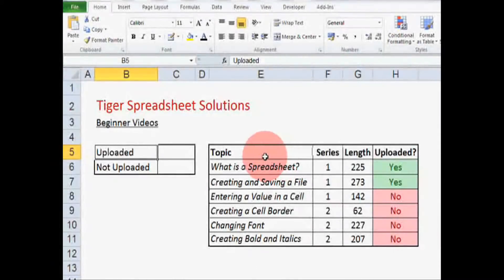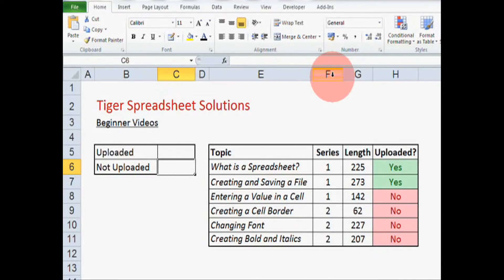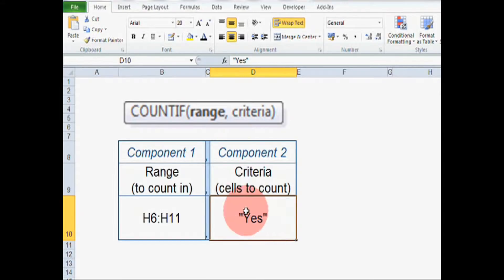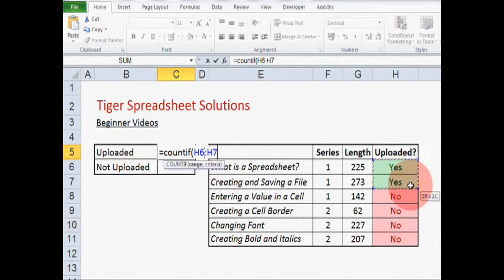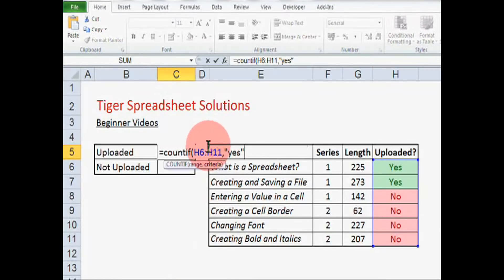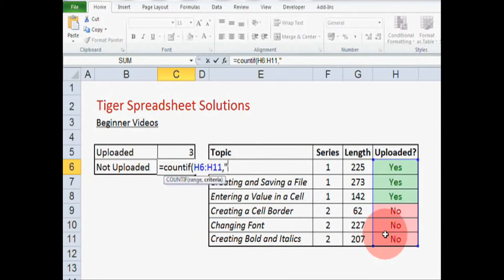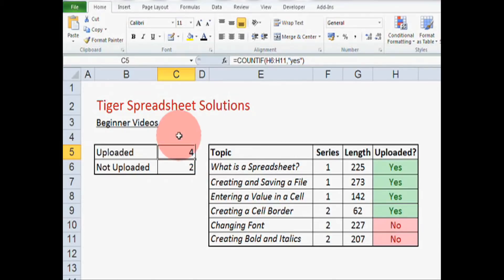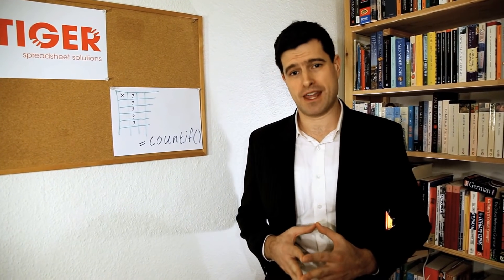Excel Tutorial: The Countif Formula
Counting pieces of data is one of the most common tasks undertaken in Excel.
Save your time and sanity by learning about the various count formulae that Excel has to offer.
The =countif() formula counts the number of cells in a specified range that conform to a criteria that you determine.
In the video, we count the number of cells that contain the text 'Yes'.

Good luck and do let us know how you get on.

For regular spreadsheet hints and tips and more on the ExcelRevolution